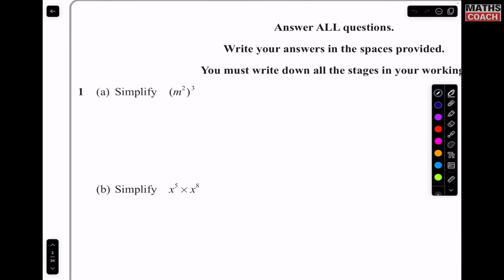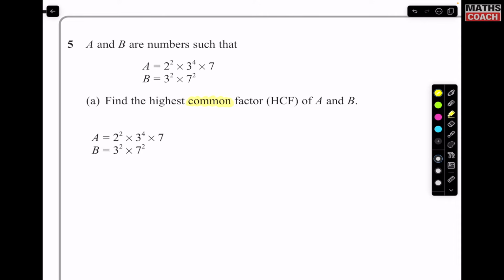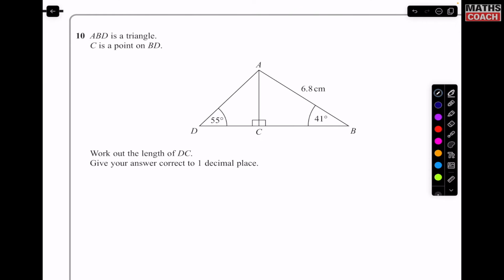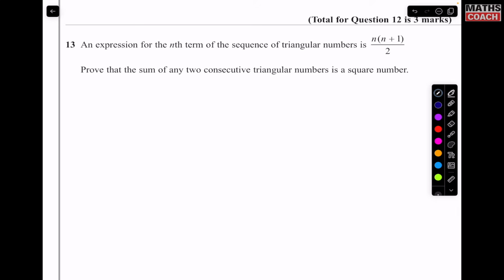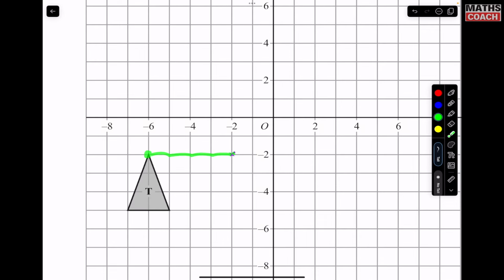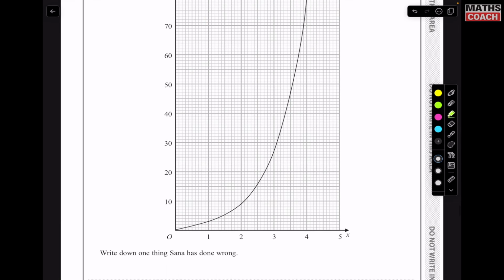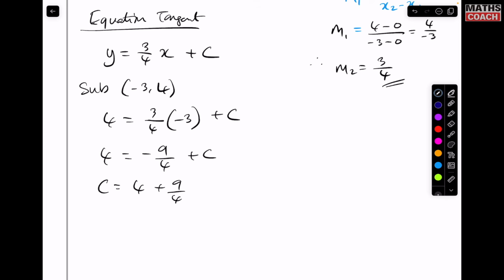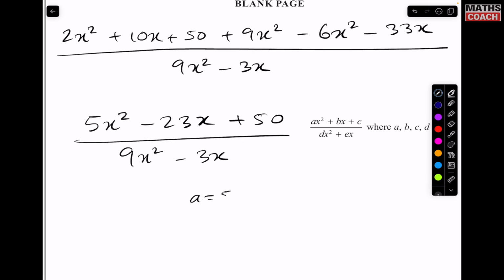GCSE Maths Exam 2023 Paper 3 Higher 3H Edexcel Solutions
Walkthrough solutions of GCSE Maths Paper 3 from Edexcel 3H 2023